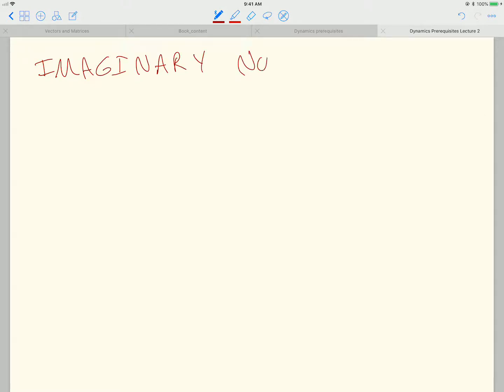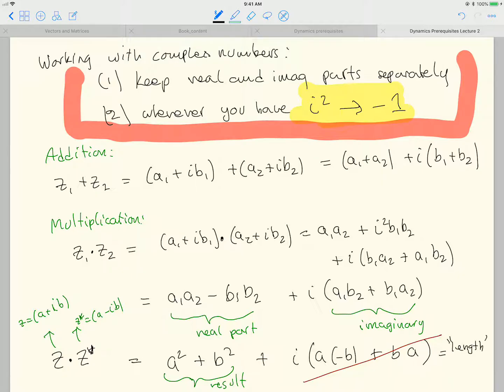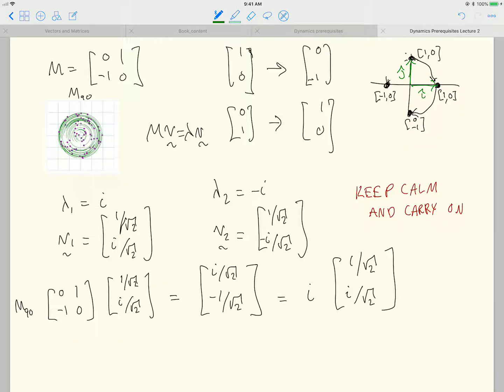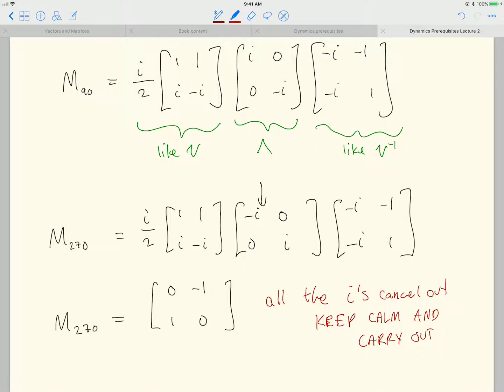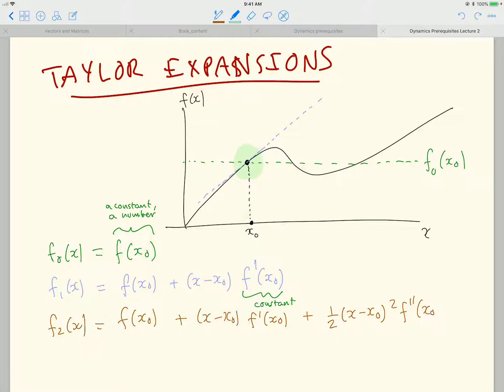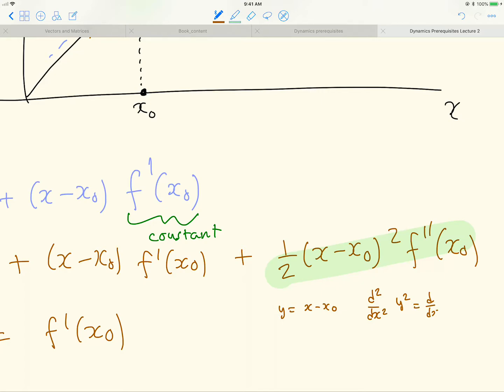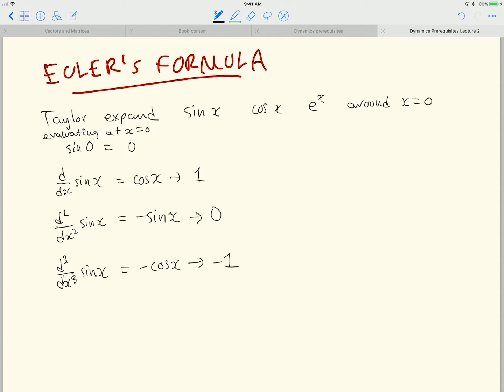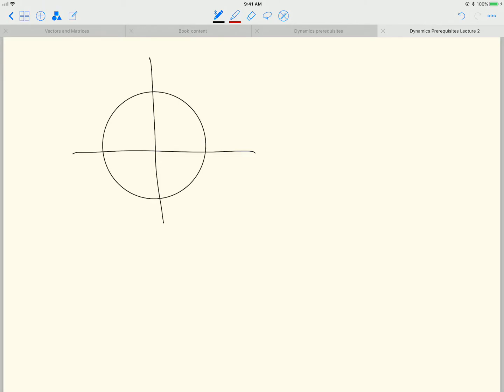NEU 314 2018 Dynamics PreReq Lec 2 2018-11-13